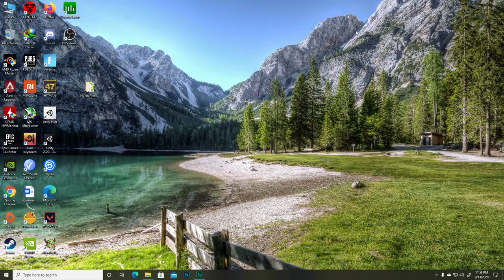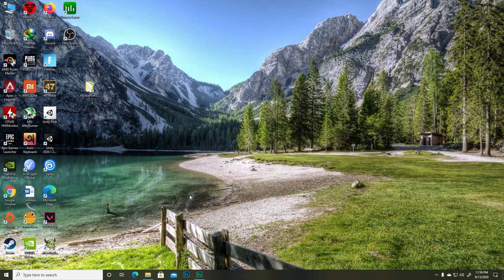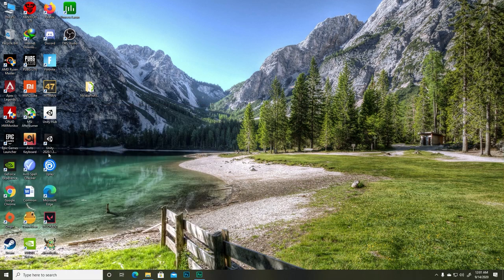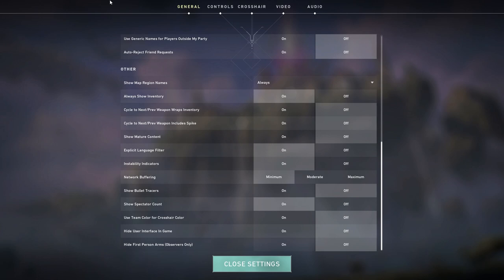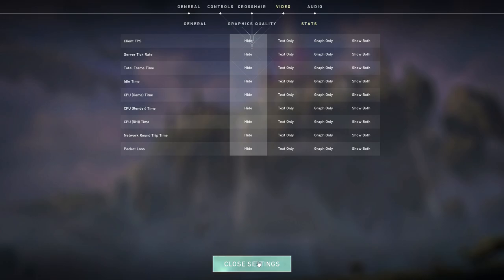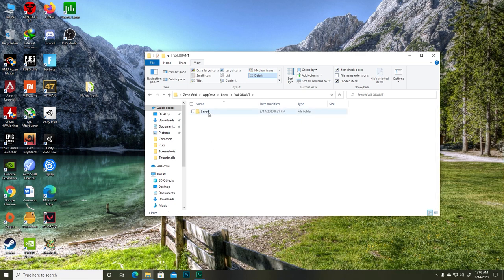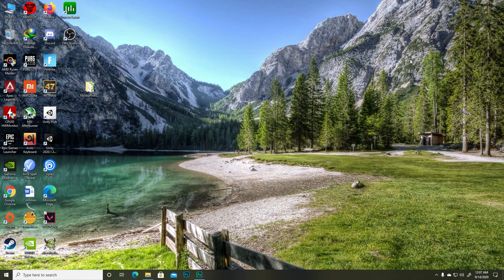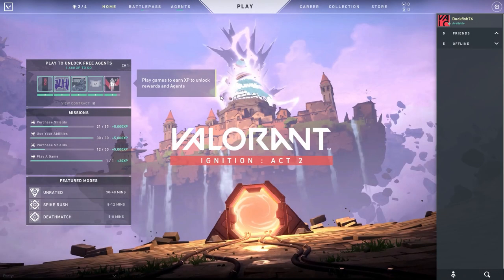Valorant Fps boost for Low End Pc And Common Issues Fix !!!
Segments:
Intro 00:00
Issue #1 Huge Loading Time 00:37
Issue #2 Sudden Stutters 02:06
Cleaning up C drive 03:20
Non power saving 04:43
In game settings 05:38
Custom settings 07:20
Process lasso 09:08

Music Credits 🎵 🎵 🎵: N/A

Gameplay Credits:
My pc